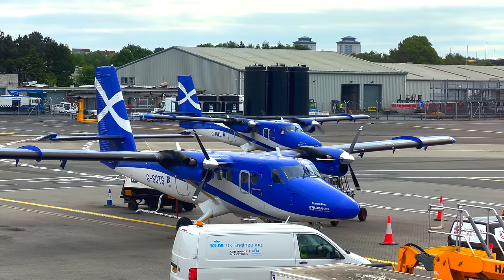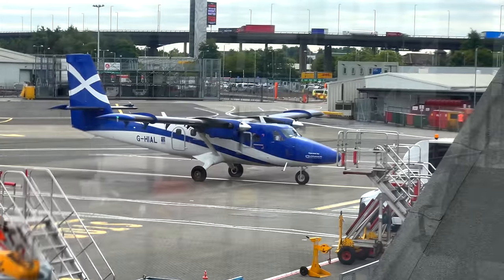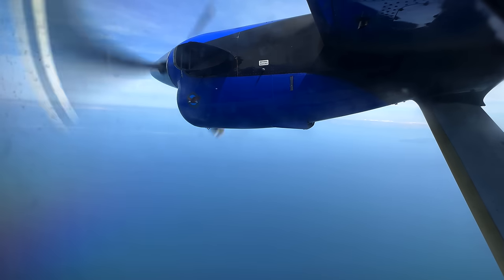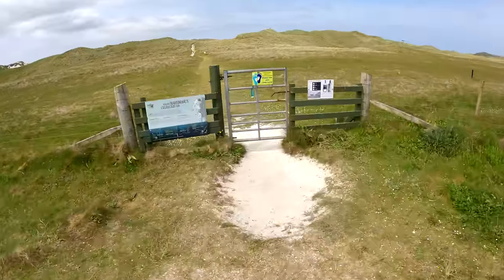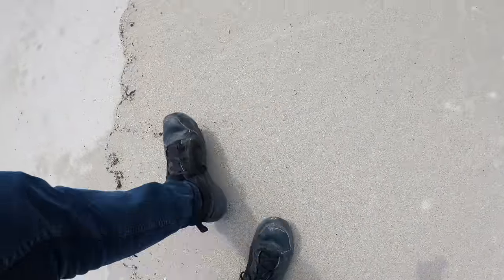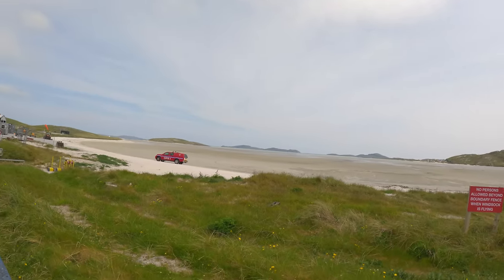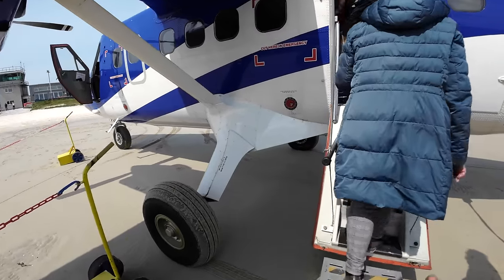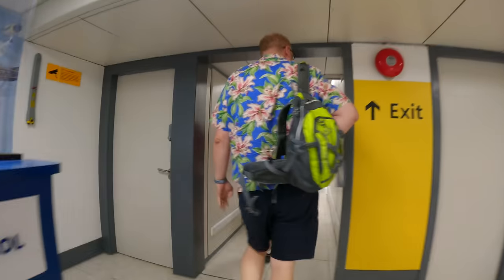I flew to the World’s ONLY beach Airport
Scotland is home to Barra Airport is among the most unique airports in the world. The Isle of Barra in scotland is home to the worlds only beach airport. This wee we fly into Barra on Loganair, Scotland's Airline from Glasgow international airport into Barra airportin the Outer Hebrides & its famous beach runway.

This is a comprehensive self funded Trip report & aviation flight review of Loganair on it Twin Otter from Glasgow International Airport (GLA) to Barra Airport (BRR)

Departure Airport: Glasgow International Airport (GLA)
Destination Airport: Barra Airport (BRR)
Airline: Loganair
Aircraft: Viking Air DHC-6-400 Twin Otter
Aircraft Registration: G-HIAL & G-STGS
Fare Price: £178
Extras: Seat selection: N/A

Why not become a WorldWide Dom Supporter?